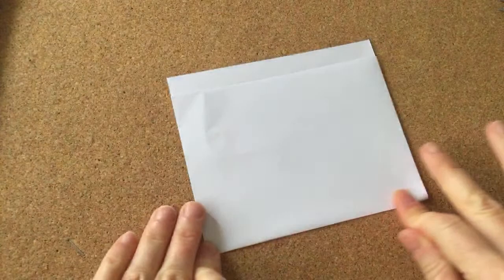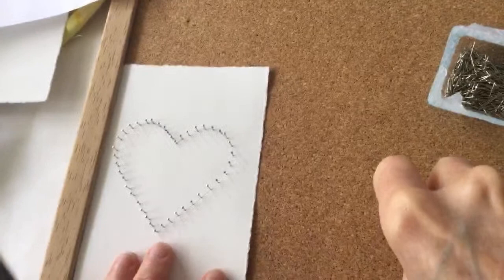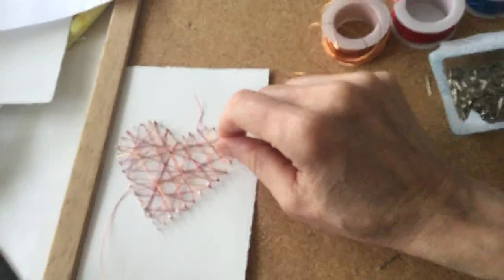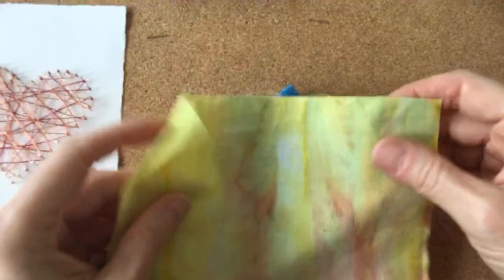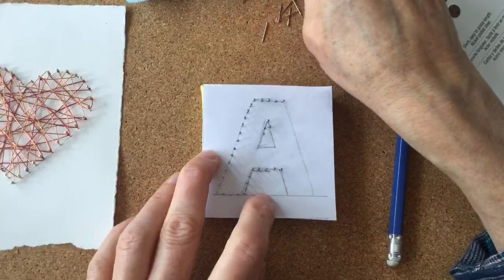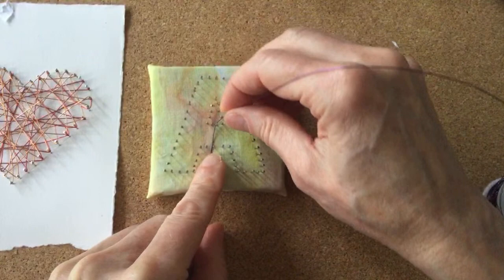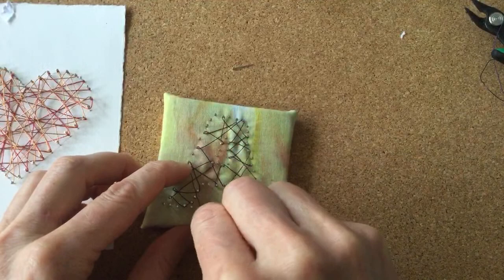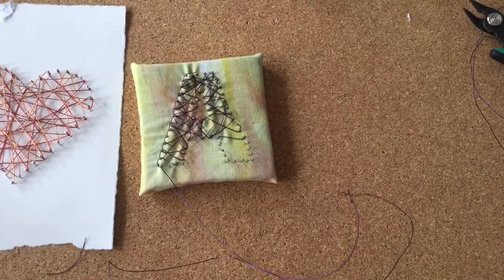Wire String Art Heart Tutorial // Wire Lady TV Ep 129 Livestream Replay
Wire String Art Heart Tutorial // Wire Lady TV Ep 129 Livestream Replay.  Timestamps: •Heart template wire string-art: 4:55  (place pins: 7:40 ~ 26g red wire: 13:20 ~ 26g gold wire overlap: 18:00 )
•Prepping foam board & covering w/ fabric: 26:55
(Sketch "A": 31:45 ~ place pins: 32:25 ~ remove paper: 39:40 ~ 28g purple wire: 46:30 )

Heart uses 26 gauge Artist Copper tarnish resistant wire on a cork board. Letter A uses 28 gauge wire.

Join my Wire Art & Jewelry Makers Club Facebook Group to share photos of your wire creations and be inspired by others

Share photos of your creations on Instagram and tag me @heatherboydwire or email to so I can share in the Community section of my YouTube channel.